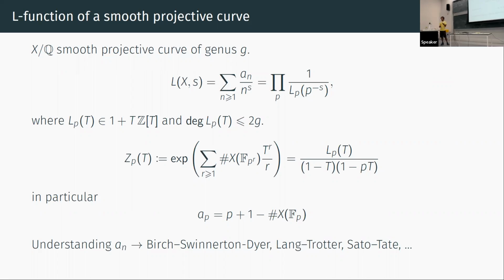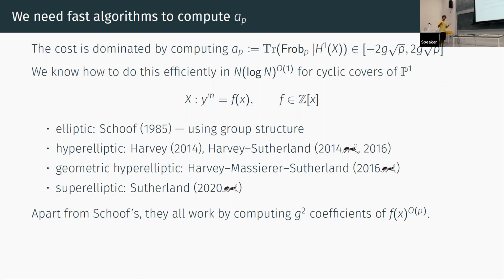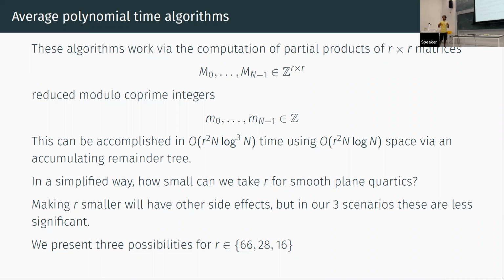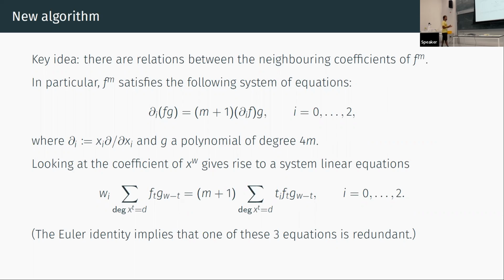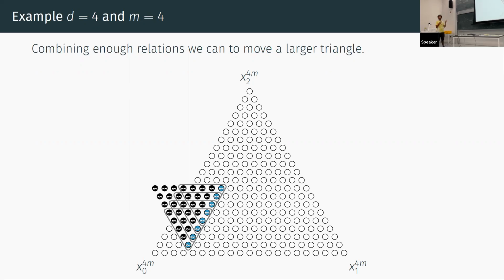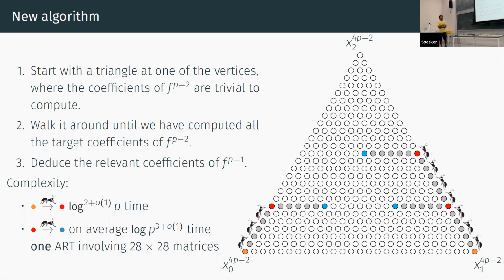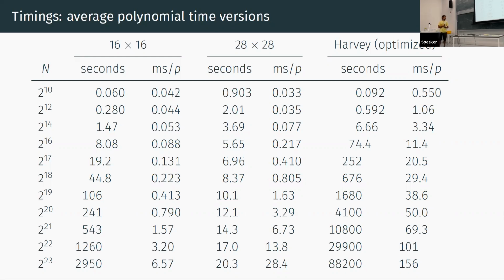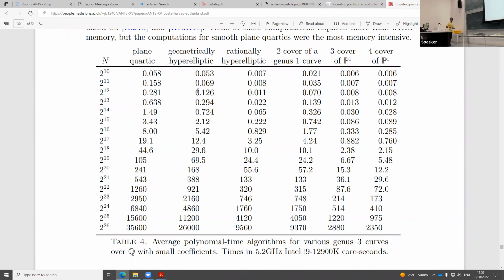Counting points on smooth plane quartics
Counting points on smooth plane quartics, by Edgar Costa (MIT), David Harvey (University of New South Wales, Sydney), and Andrew V. Sutherland (MIT), presented by Edgar Costa at ANTS XV.